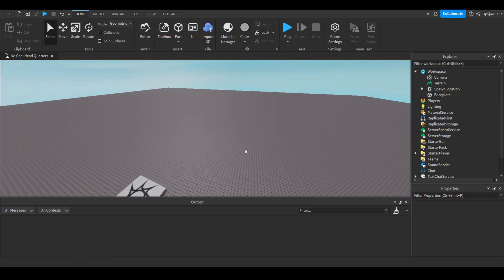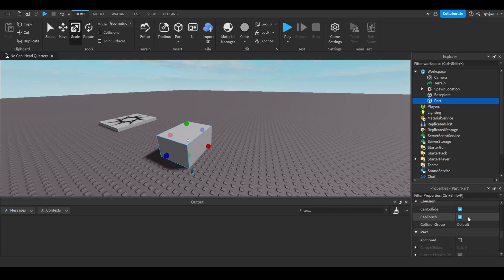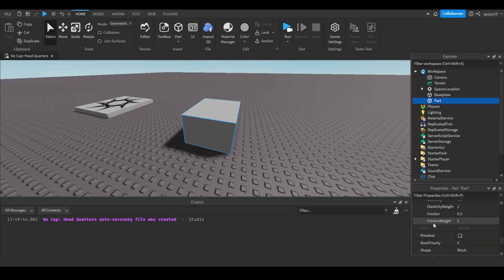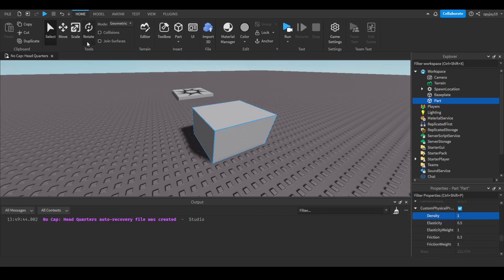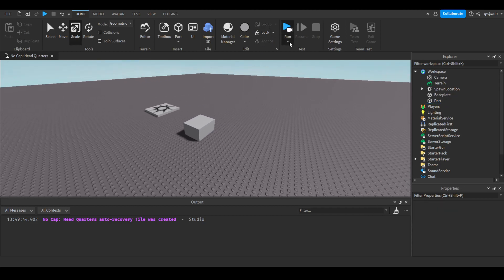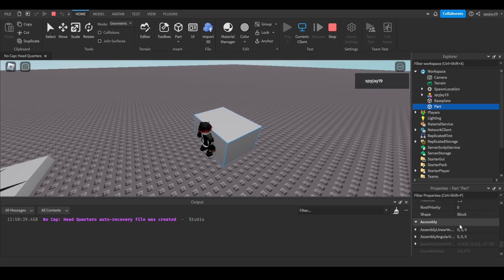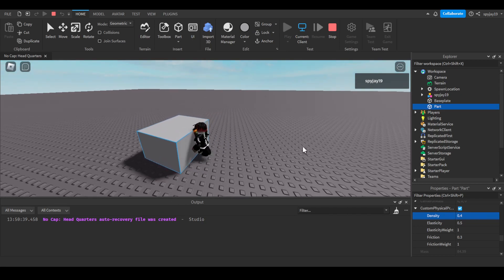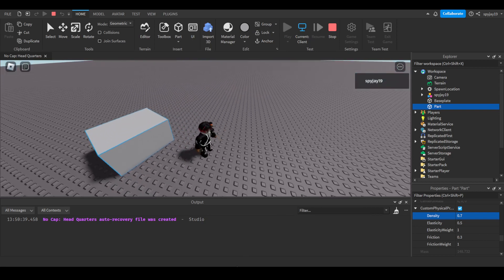How to Change a Parts Mass(weight) in Roblox! [Updated] (Roblox Scripting Tutorial 2023!)